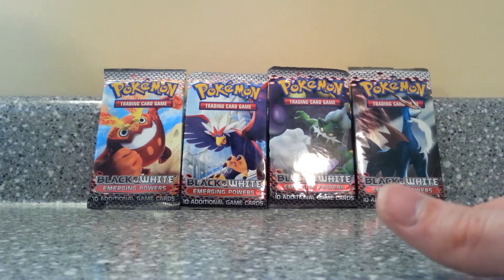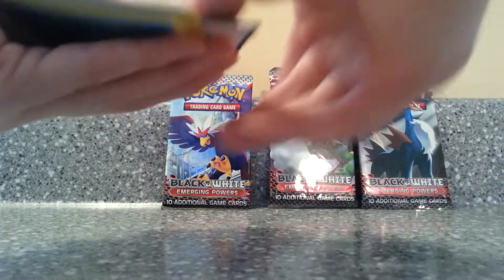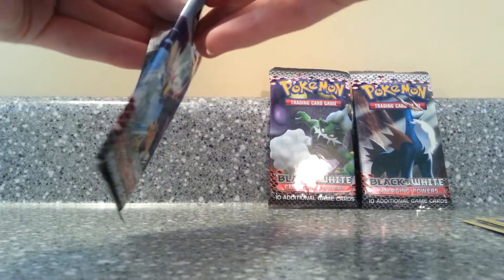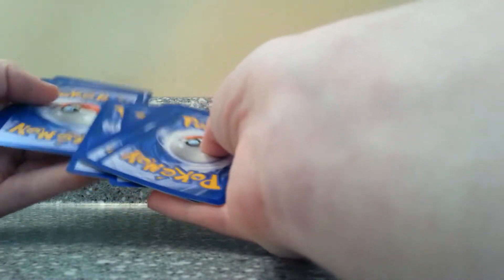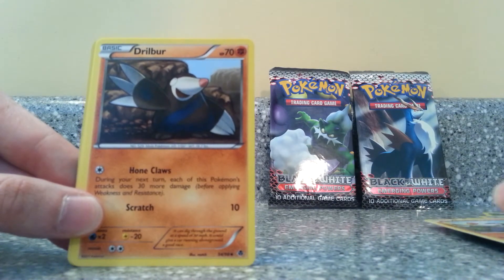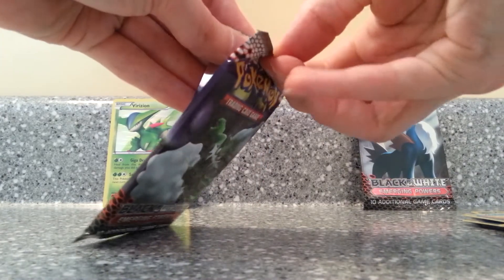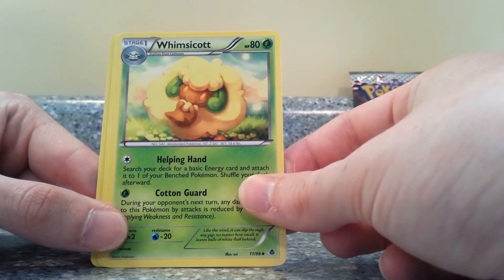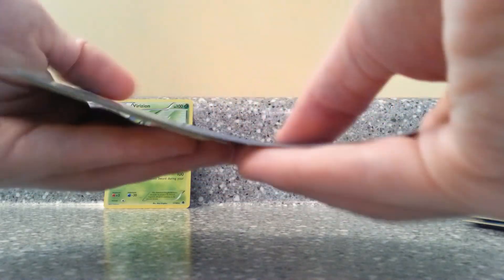Pokémon Emerging Powers Booster Packs Opening Part 1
Opening four Pokémon Emerging Powers booster pack! Follow Pokémon Cards Daily on Twitter for daily card tweets and news on the TCG, video games, and anime.